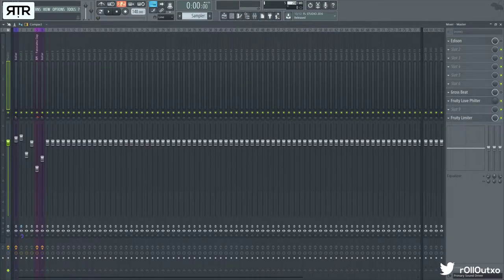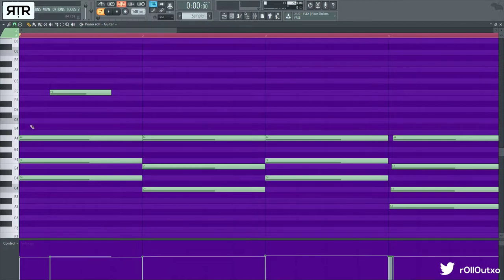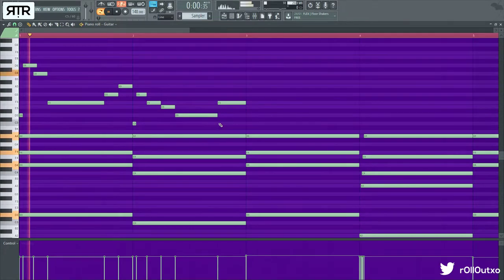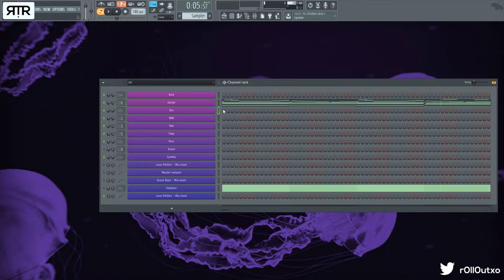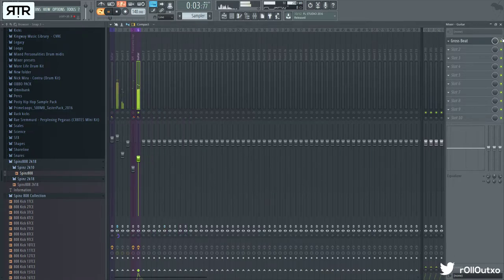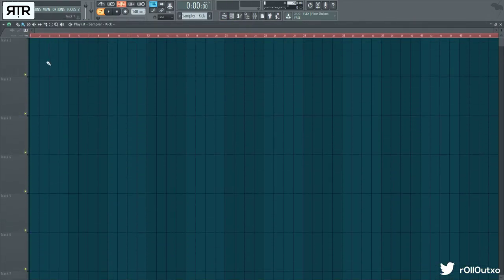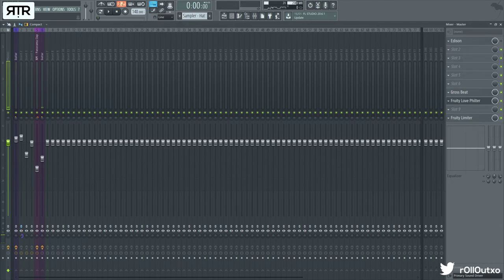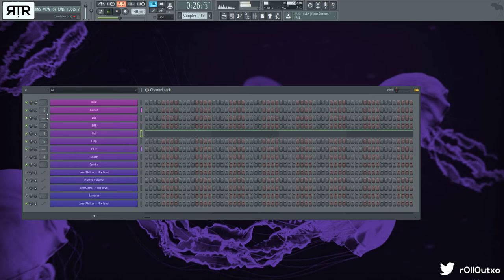HOW TO MAKE RELAXING NAFE SMALLZ TYPE BEATS FROM SCRATCH | FL STUDIO GUIDE